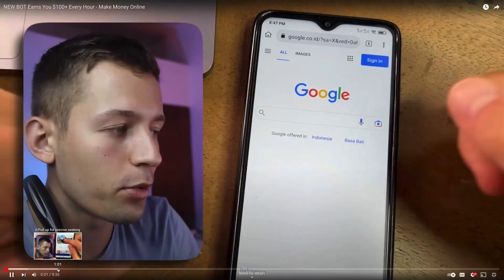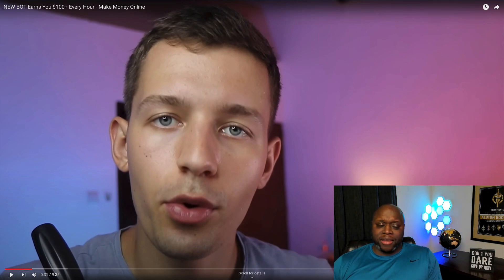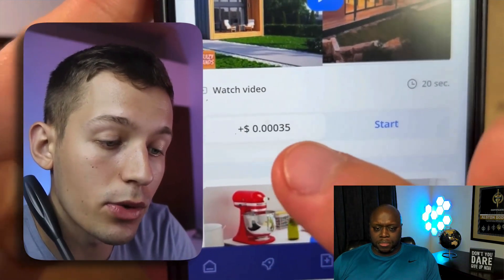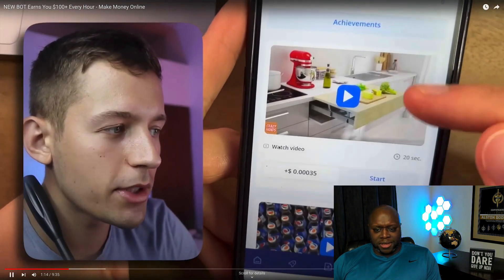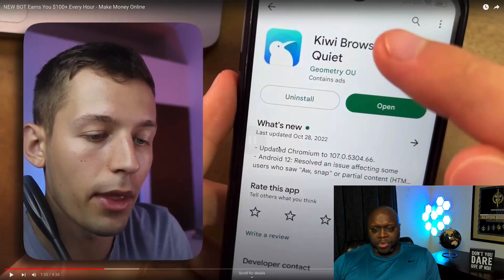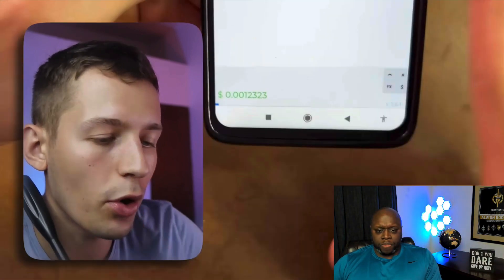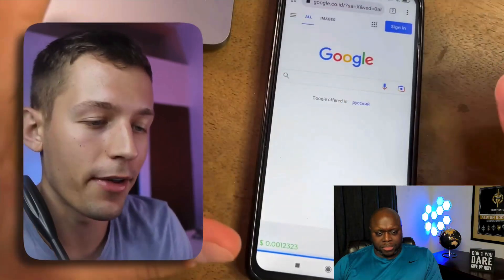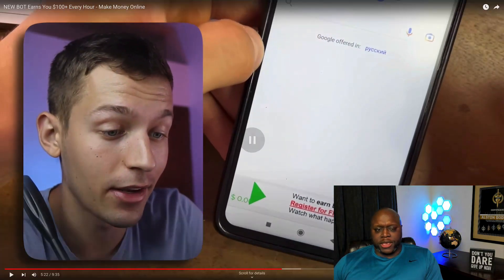NEW BOT Earns You $100+ Every Hour Make Money Online | Reaction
In this video, I react to a video that claims that you can make $100+ every hour